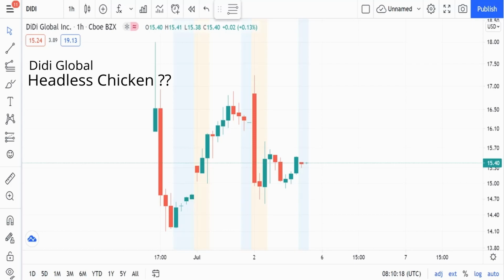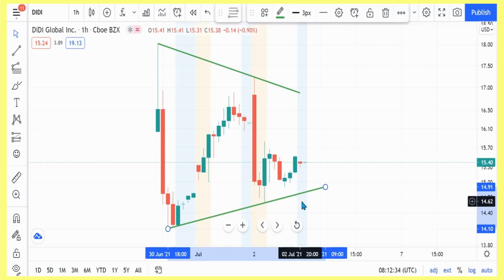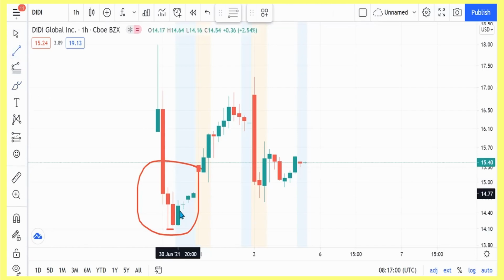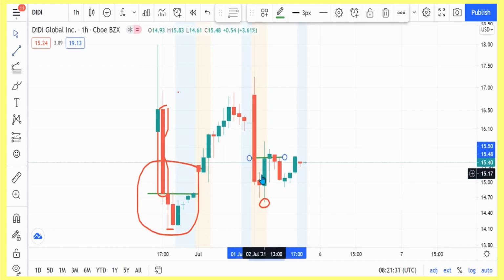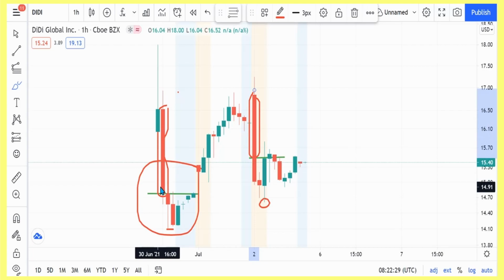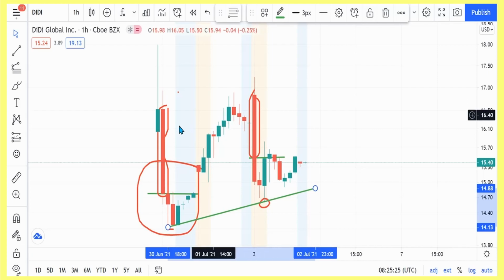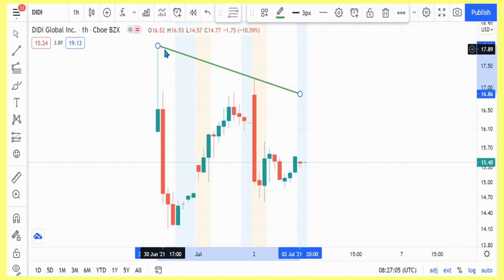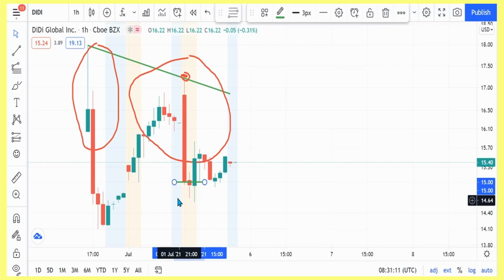didi stock: Didi Global price prediction. Is it going headless chicken?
in this didi global stock video, we attempt to perform didi stock price prediction. We have less data since didi stock ipo recently but didi stock news was explosive. didi global share price is moving in a sideway pattern perhaps it is influenced by didi global news. didi global inc is a transportation company. we attempt to perform didi global stock price analysis without using Fibonacci tools.  didi stock price is still neutral in force between the buyers and the sellers. enjoy watching this didi stock analysis.